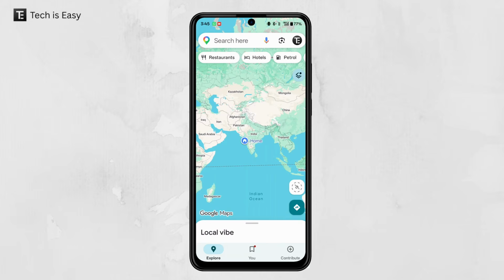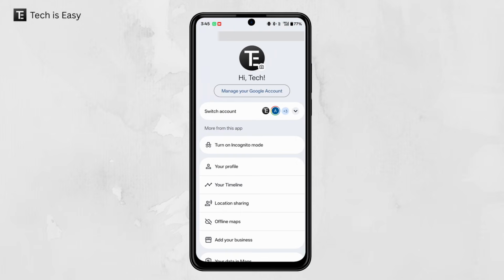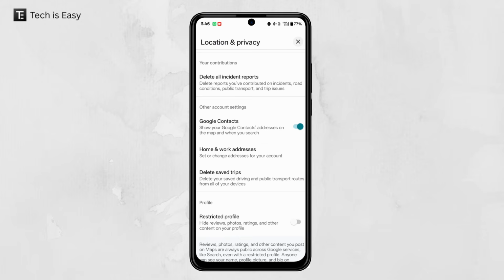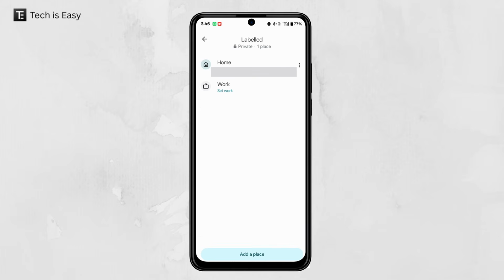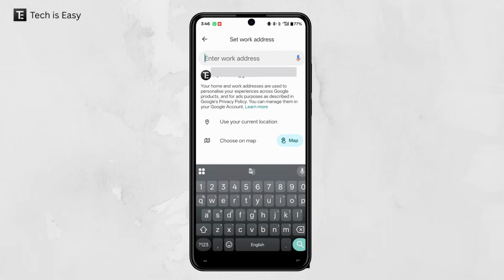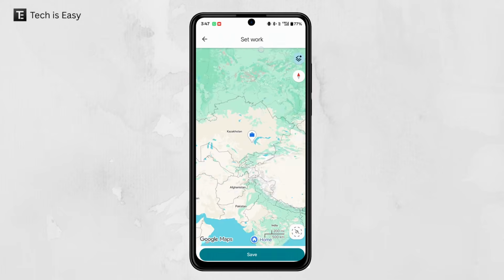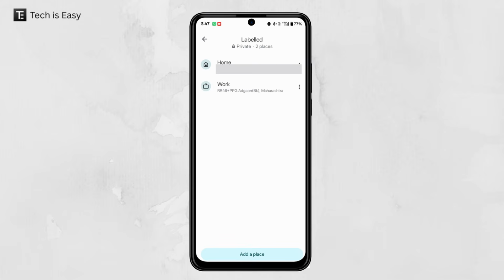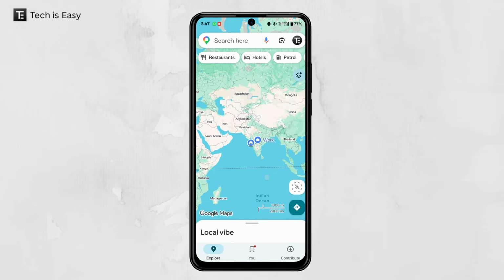How To Edit Home and Work Address in Google Maps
In this video, learn how to easily edit your home and work addresses in Google Maps. You'll discover step-by-step instructions to set, change, or remove these addresses, making navigation smoother and more personalized. By the end, you'll have full control over your location settings in Google Maps, ensuring accurate directions and improved route planning.

✨ What You'll Learn in This Video:
- How to access location settings
- How to set a new home or work address
- How to edit an existing address